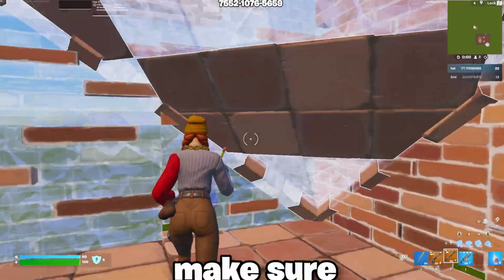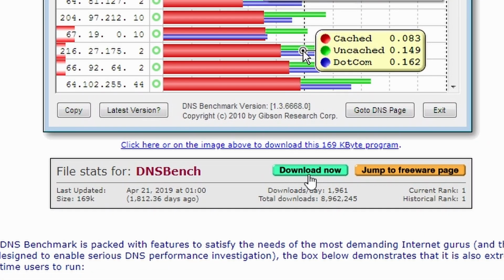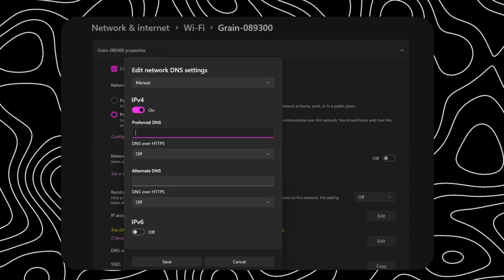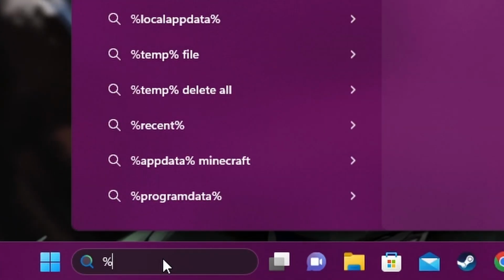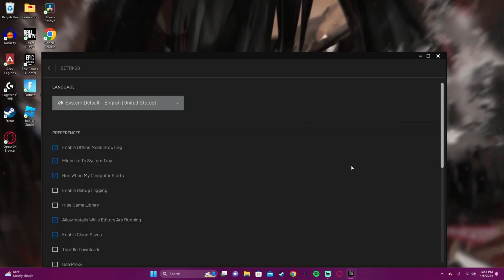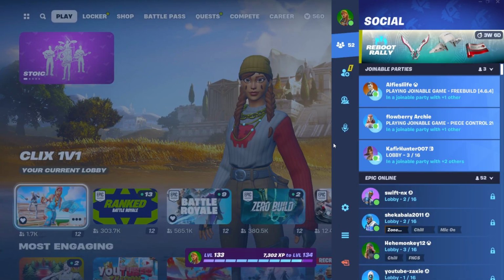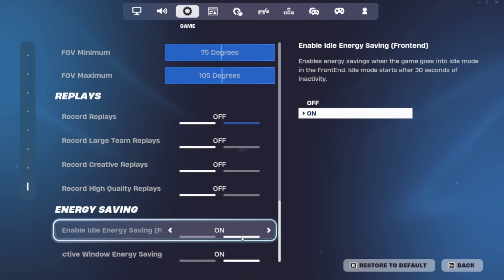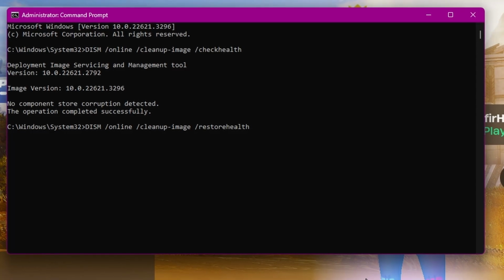How To Get 0 Ping In Fortnite (Full Lower Ping Guide) - Season 2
In this video, I show you guys how to get 0 ping in Fortnite. If you guys use these tips in your game, you will never lag again  .If you found this video useful, it would mean the world if you could leave a like, comment or subscribe.

If you want to experience the benefits of lower & stable ping for pc users, check out GearUP Booster:
For CONSOLE players

Open Engine.ini and add the following lines to it:
[HTTP]
HttpTimeout=10
HttpConnectionTimeout=10
HttpReceiveTimeout=10
HttpSendTimeout=10
[Portal.BuildPatch]
ChunkDownloads=3
ChunkRetries=20
RetryTime=0.5

Addition Command Line Arguments: -lanplay-nosplash-useallavailablecores-limitclientticks

Chapters
00:00 Intro
00:21 GearUP
00:40 Network Drivers
01:02 DNS Benchmark
01:51 Command Prompt
02:04 Epic Games Settings
03:15 Fortnite In Game Settings
04:00 Optional But Helpful
04:22 Outro

If You See This Comment Your Favourite Player :3